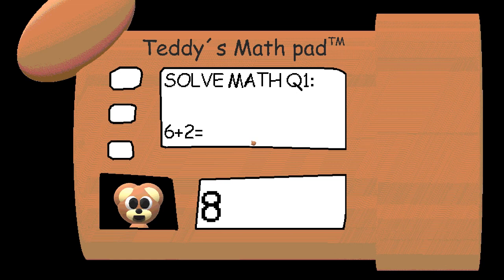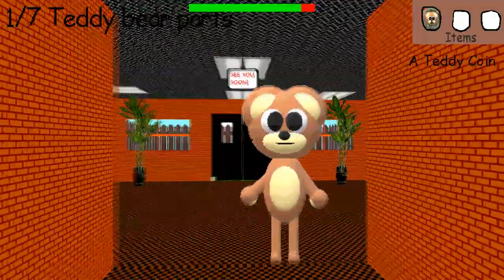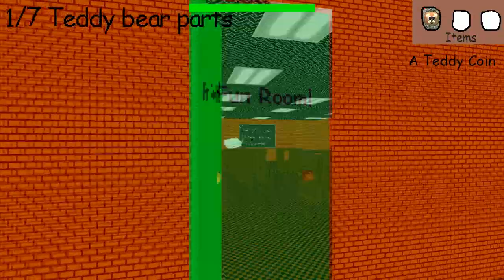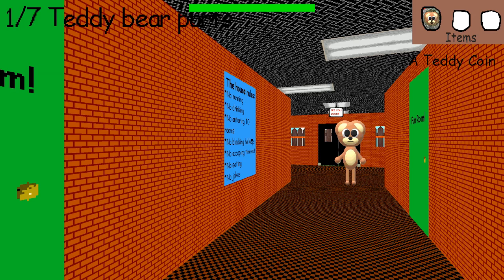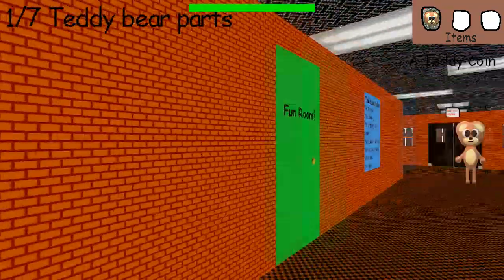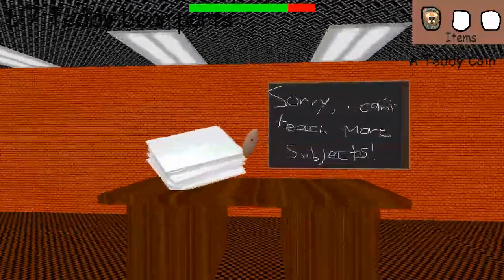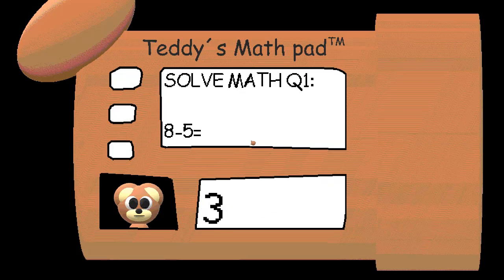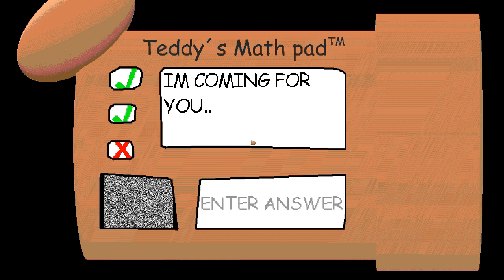Teddy´s Fun House Of Learning - Baldi's Basics V1.4.3 Mod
Teddy´s Fun House Of Learning - Baldi's Basics V1.4.3 Mod Full game & Ending

STORY:
Oh noes!, looks like one of your friends named "kyle" told you that he lost his teddy bear
and wants you to find him! because if he does it himself, he will be late for breathing pracitse!

Go into teddy´s fun house and collect all 7 teddy bear parts, but you need to answer challeging and fun math problems! answer all 3 and you will earn a reward! get out of there to win! and make sure to have fun because Y O U  W I L L  N E E D  I T!

 Shout Out! to pghlLego 2019